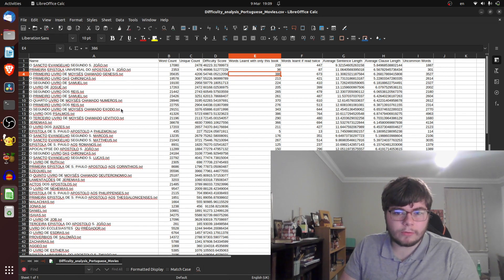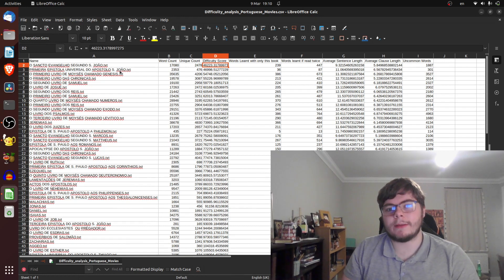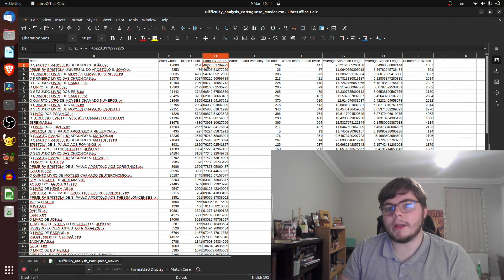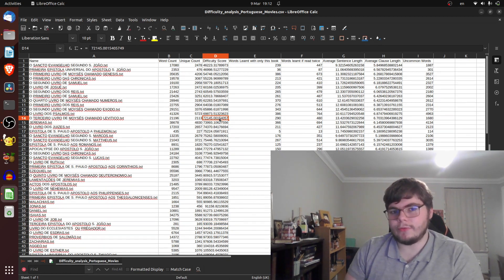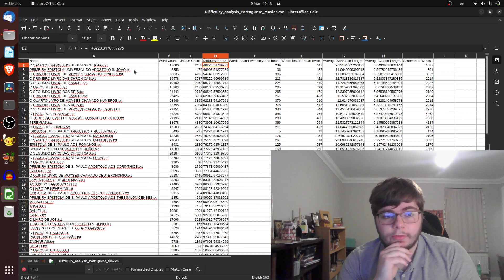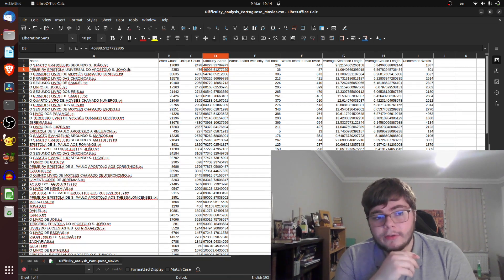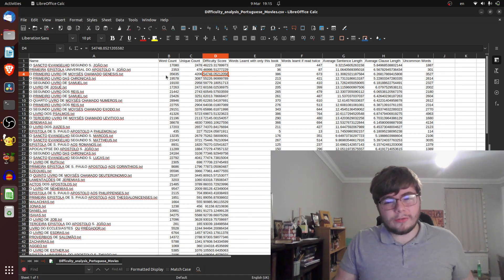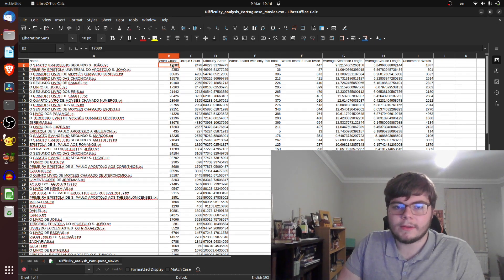Can you Learn a Language with a Bible and a Dictionary? Week 2 Update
Can you learn a language this way? It seems to be the case that you can. However, I had a bit of a change of plans.

Initially, I said I was going to read the Psalms, but instead, I read 1 John and the Gospel of John, in light of how they reflected more closely colloquial speech.

I now move on to Genesis.